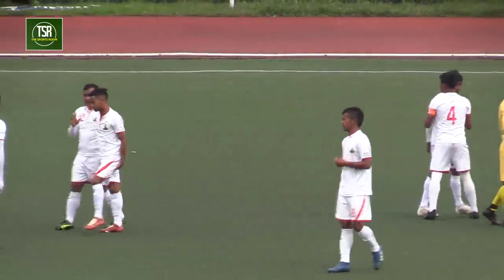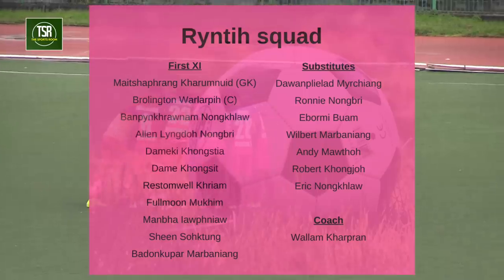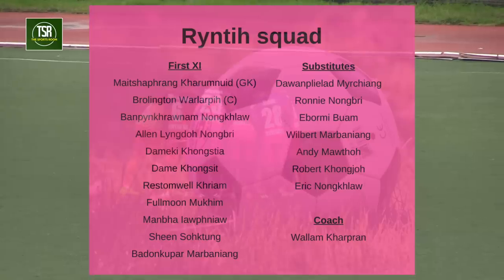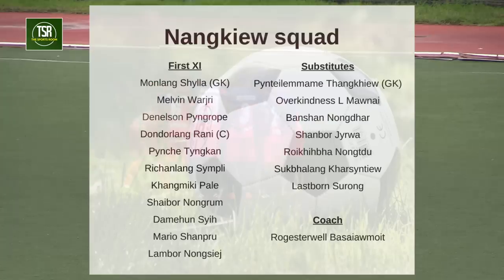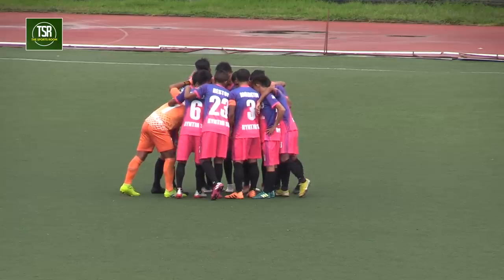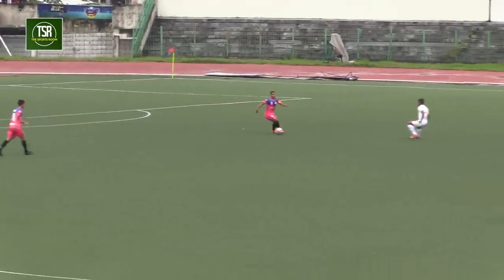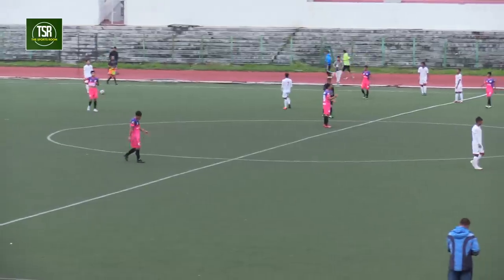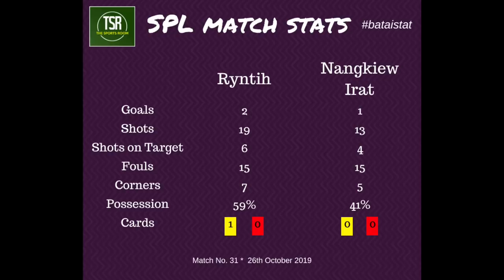SPL 2019 | Ryntih vs Nangkiew Irat | HIGHLIGHTS | The Sports Room TV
Ryntih suffered a surprising loss to Nangkiew Irat in the first leg but they were determined not to see a repeat of that today. All the highlights from their Shillong Premier League match right here!